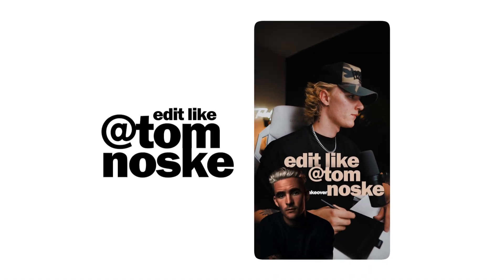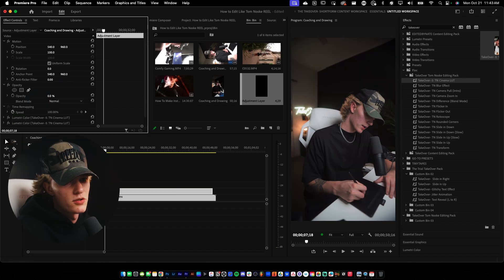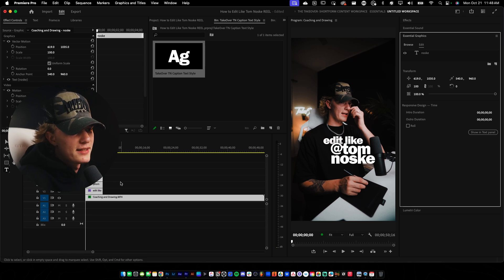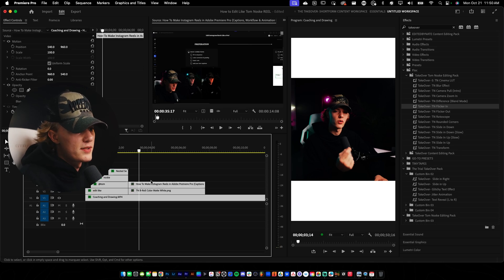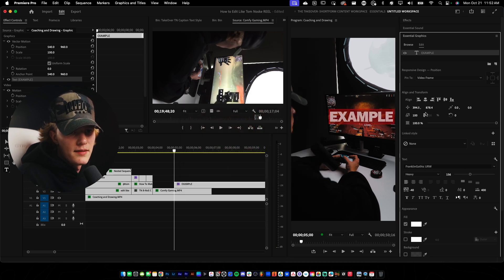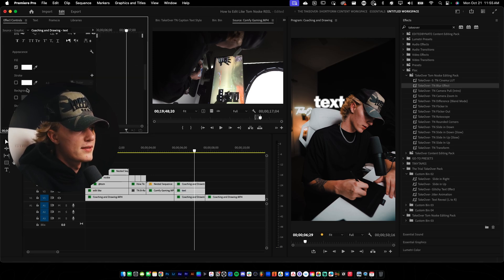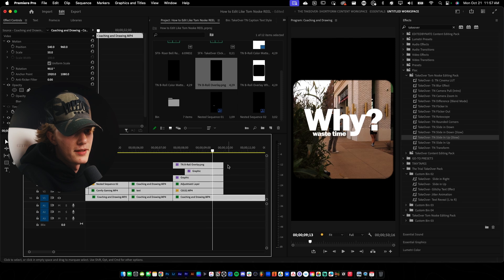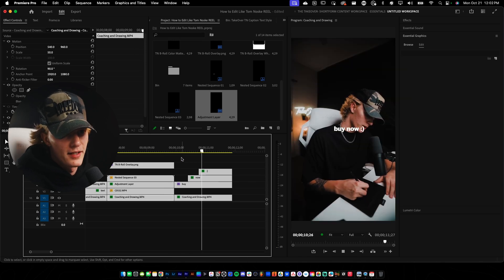How to Edit Reels like TOM NOSKE in Adobe Premiere Pro 2025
I share my workflow & editing pack to edit like Tom Noske.